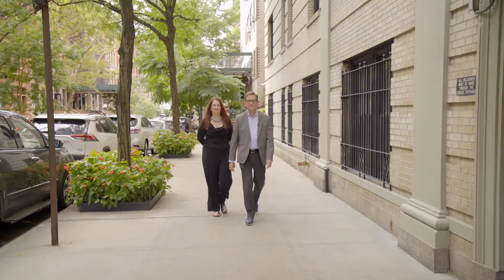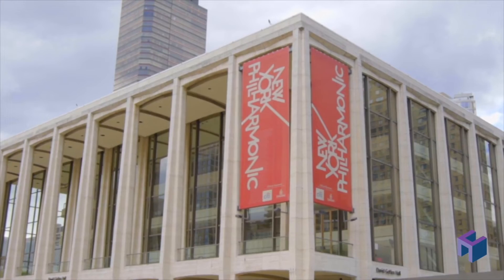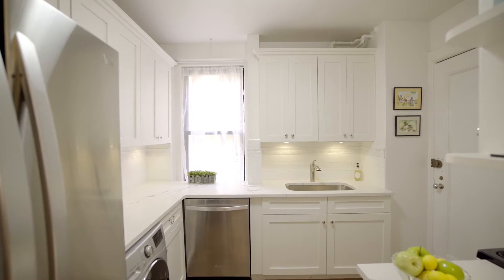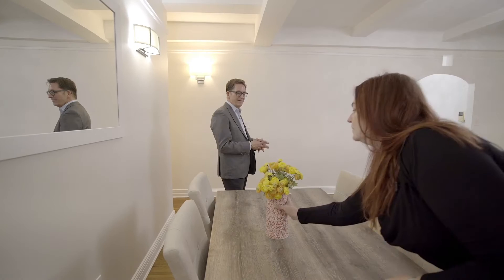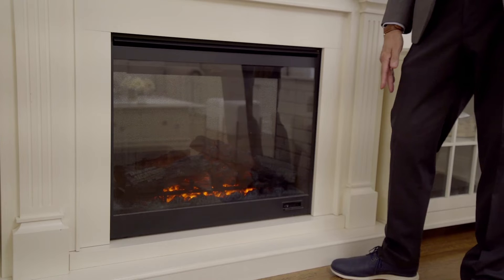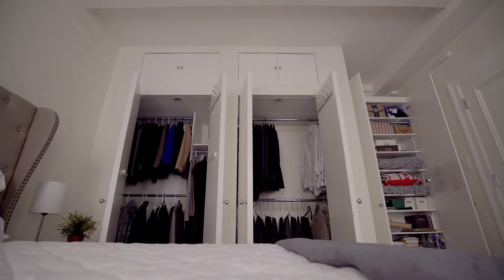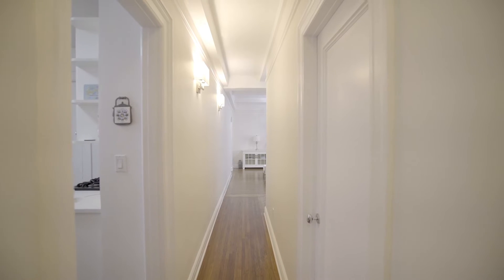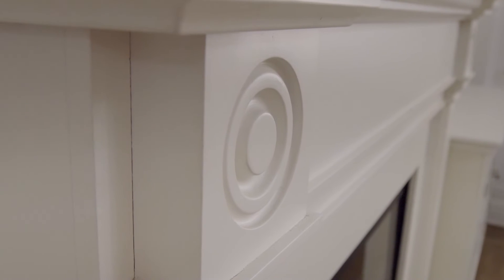17 West 71st Street 7D - Upper West Side, NYC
17 West 71st Street 7D - Upper West Side, NYC - Web #: 21314806

Amelia S. Gewirtz,  Licensed Associate Real Estate Broker
Office: 408 Columbus Avenue

Andrew Phillips,  Licensed Associate Real Estate Broker

Listing Details

Upper West Side, NYC
New Listing
Cooperative
Maintenance/CC: $2,991
Financing Allowed: 70%
Date Listed: 9/27/2021
Web ID: 21314806

Info & Amenities

Rooms: 5.0
Bedrooms: 3
Bathrooms: 2.0
Windowed kitchen: Yes
Decorative fireplaces: 1
Air conditioning: Through wall
Washer and dryer: Yes
Pied-à-terre allowed: Yes
Period: Pre-War
Built: 1923
Building Type: Elevator
Doorman: Yes
Attended lobby: Yes
Laundry in building: Basement
Storage available: Yes
Pets allowed: Yes